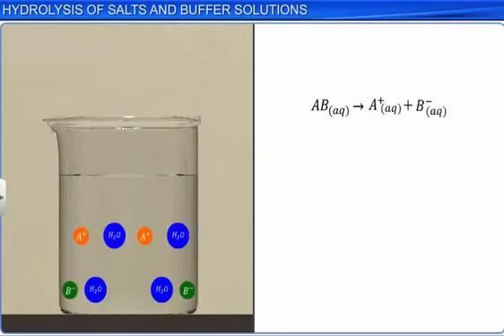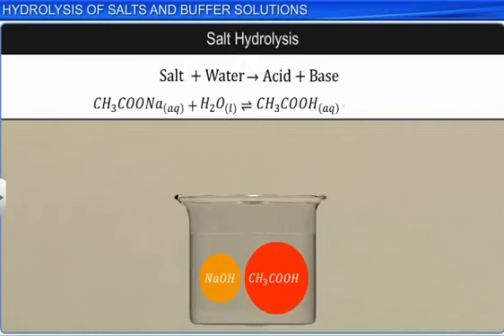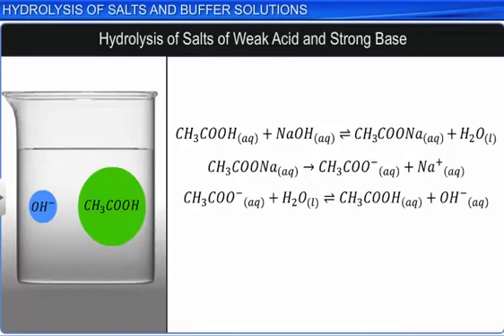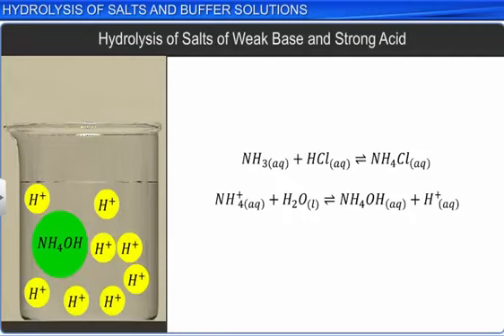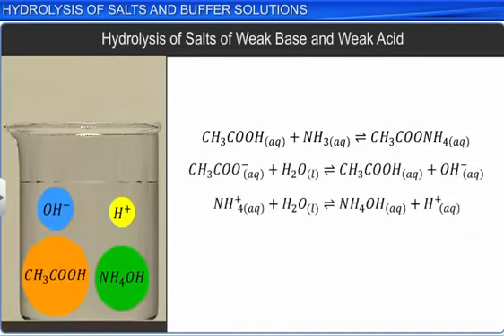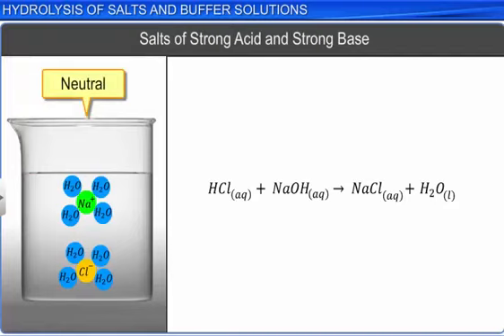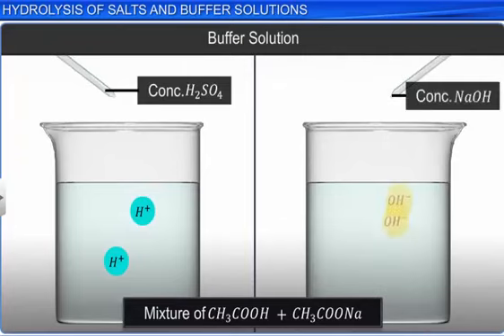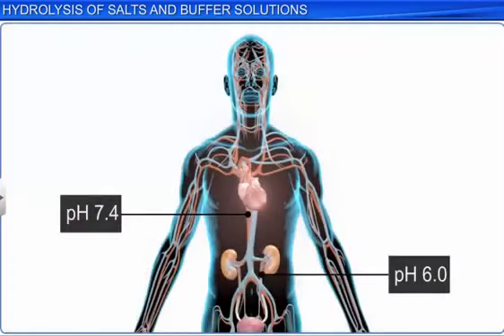CBSE 11 Chemistry | Hydrolysis of Salts and Buffer Solutions